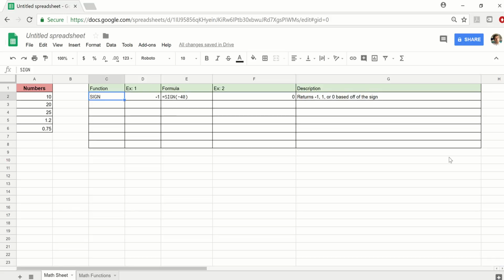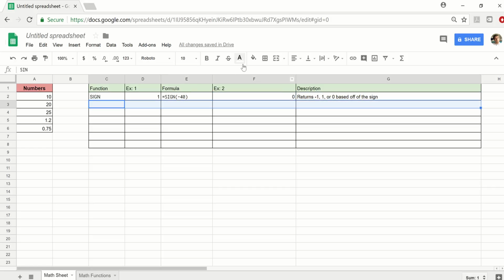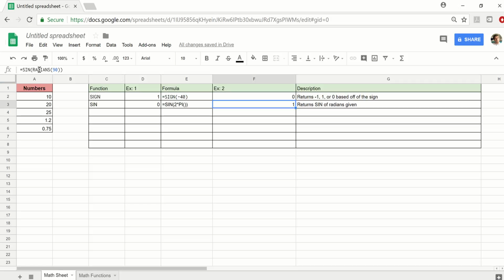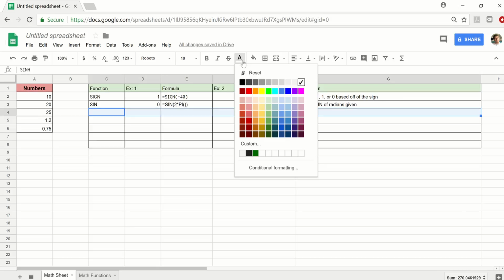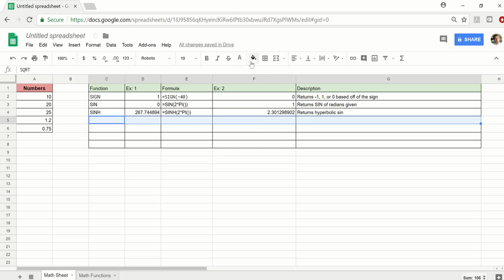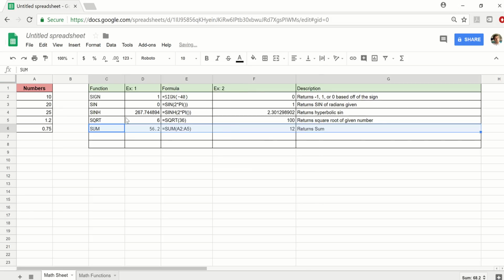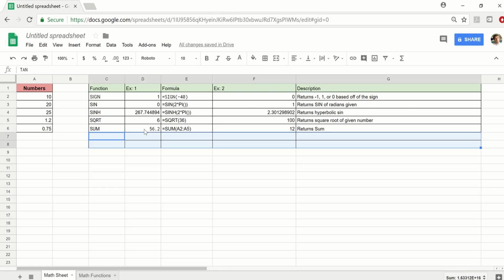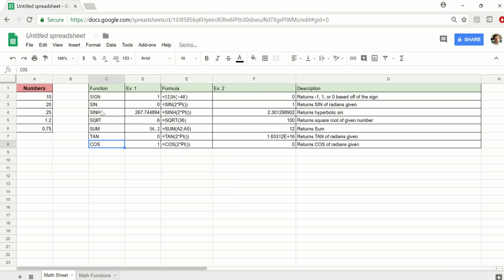Math Functions Part 3 Google Sheets Tutorials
In this tutorial we go over the following functions:
SIGN
SIN
SINH
SQRT
SUM
TAN
COS